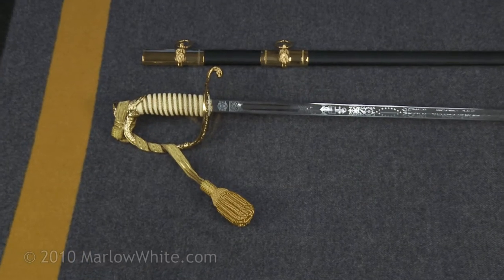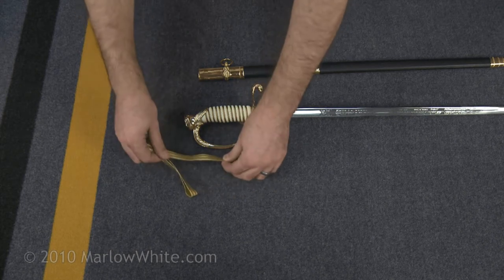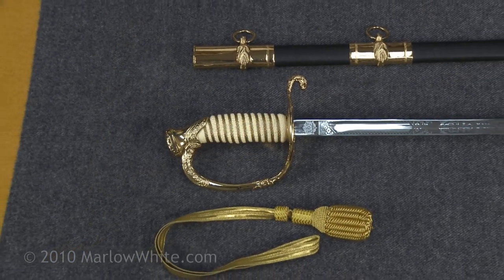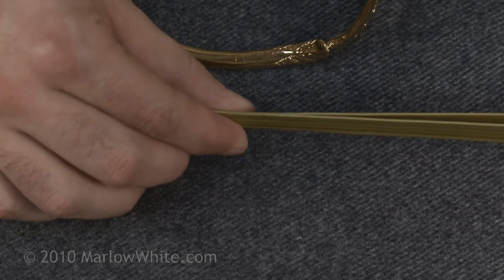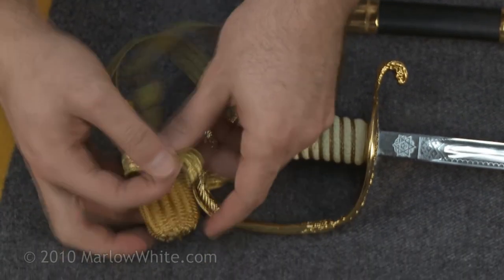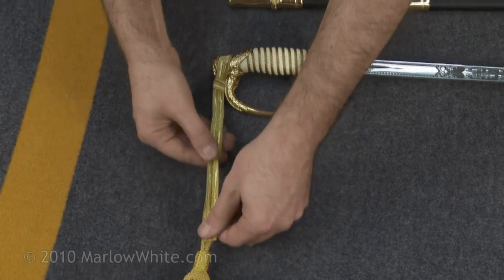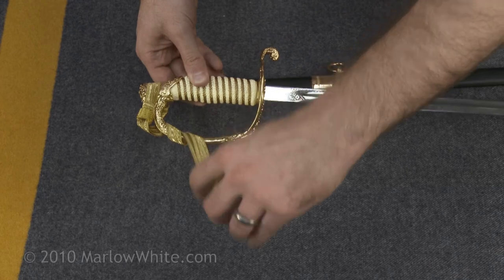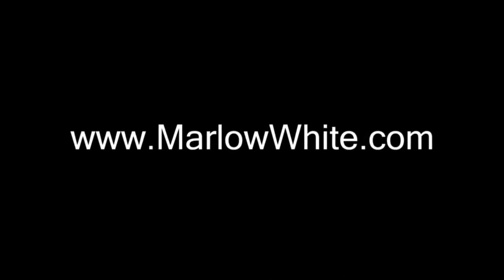How to tie the U.S. Navy & Coast Guard Sword Knot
Step by step instructions on how to correctly attach a sword knot to the U.S. Navy and U.S. Coast Guard Officer Swords.